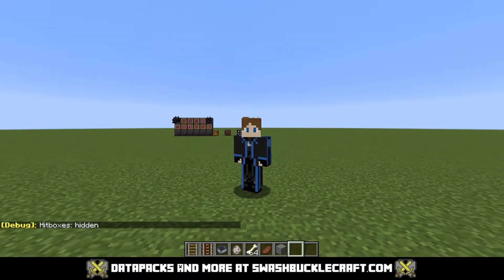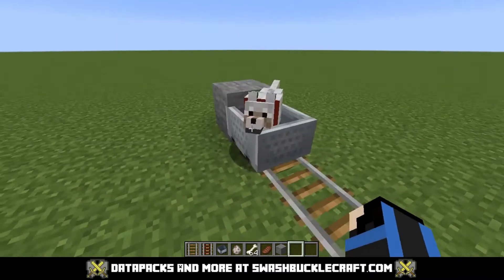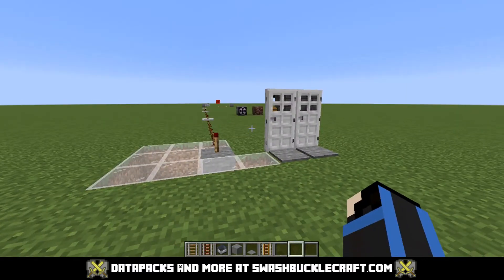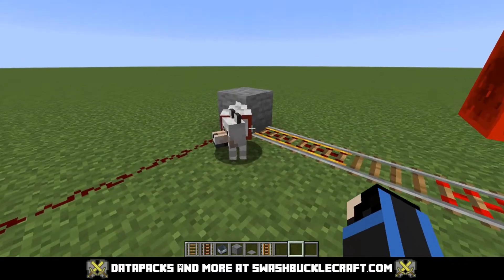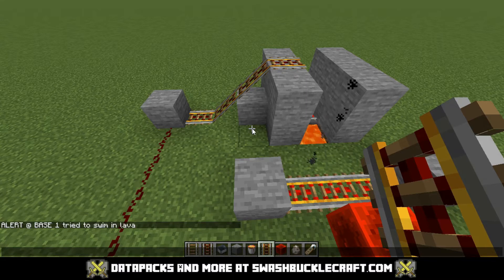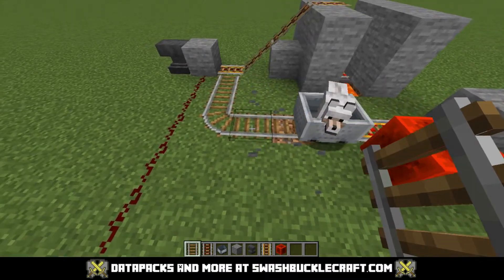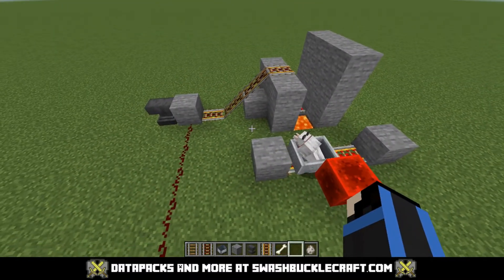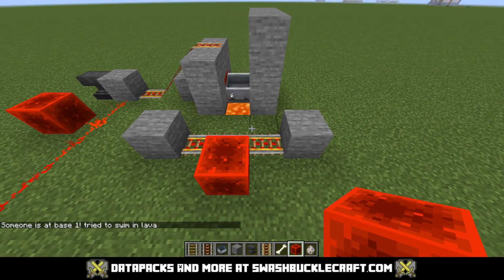Universal Motion Detector in Vanilla Survival (Questionable Morality) (1.9-1.16+)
A strange device that lets you detect intruders at your base from anywhere in the world!

Let me know how it works for you! Should work in any version past 1.9 too!